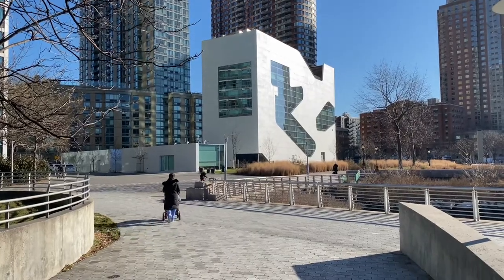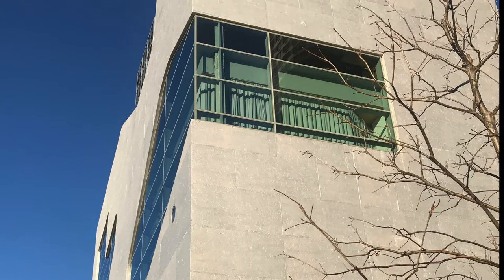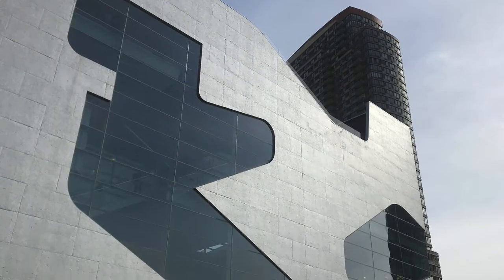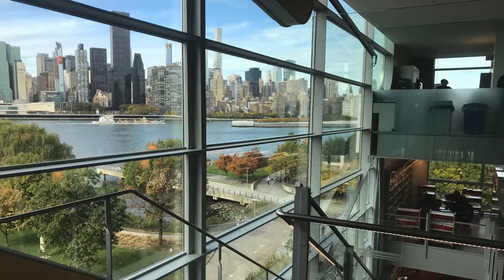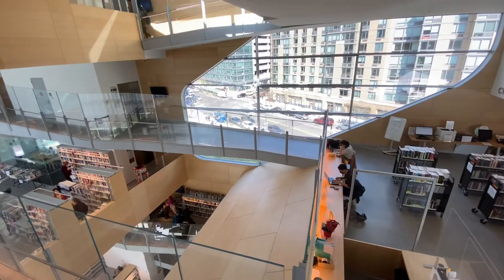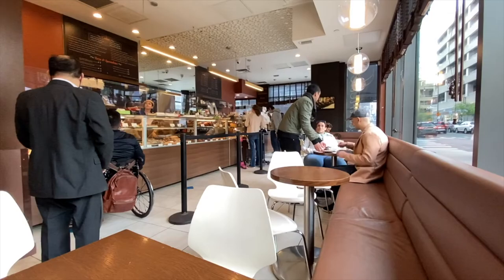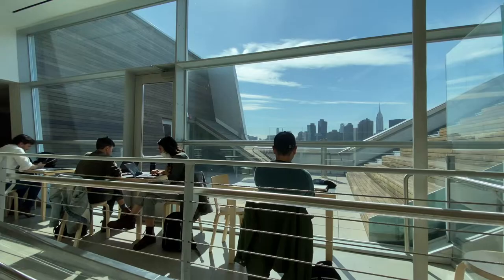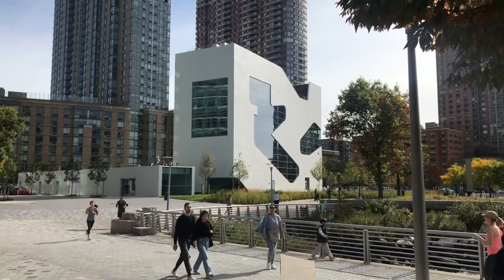Steven Holl Architects' Hunters Point Library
Located on a prominent site along the East River in Gantry Plaza State Park, the Hunters Point Library was designed by Steven Holl Architects and opened in 2019.

To maximize green space, the architects designed a vertical structure with an aluminum painted concrete shell. Large windows are carved out of the shell, with views of the Manhattan skyline. Stairs connect multiple levels for children, teen and adult program areas.

Nearby you’ll find the French bakery Cannelle for a wonderful selection of pastries and sandwiches.

Enjoy the library and the park along the East River in Long Island City, New York.